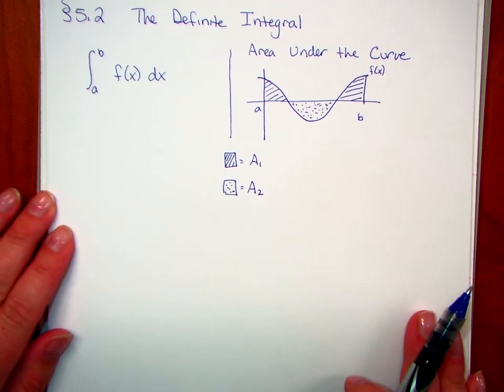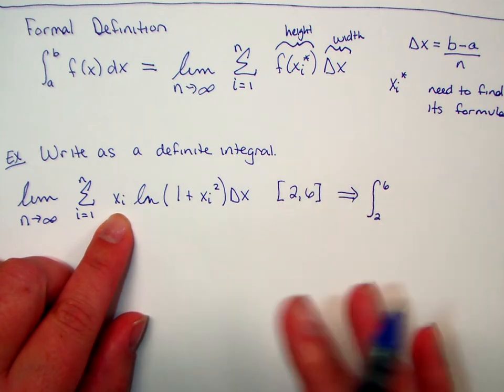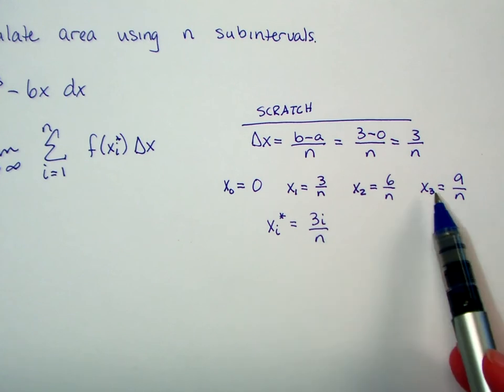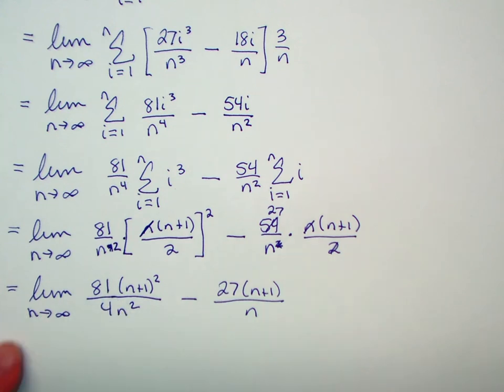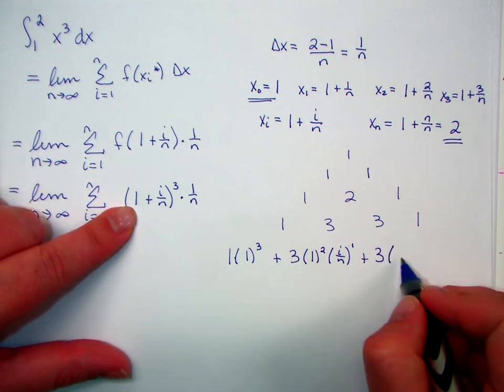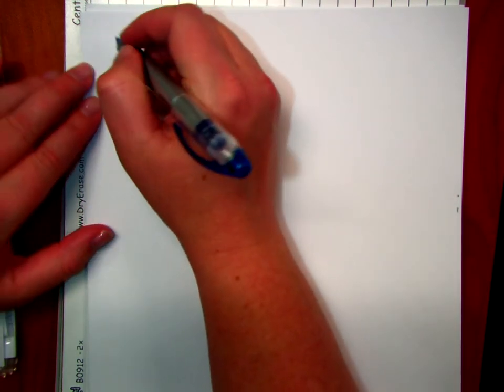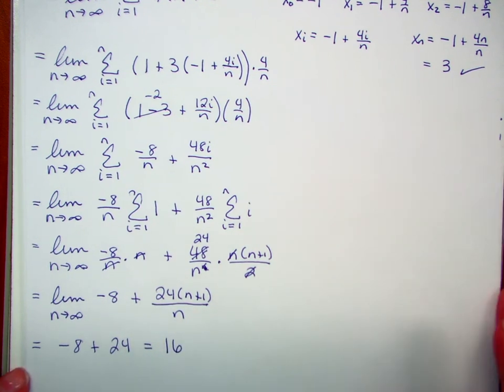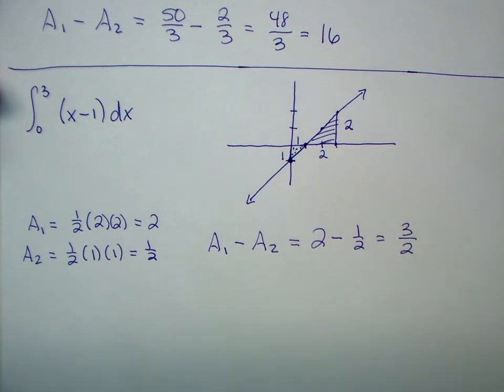Calculus 5.2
Formal Definition of Integral